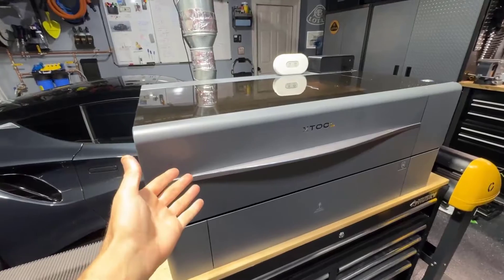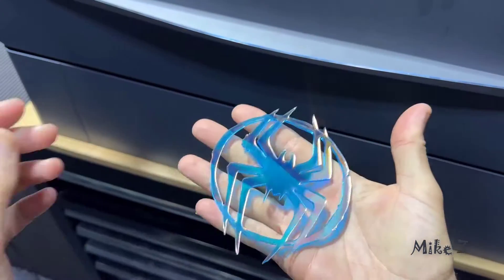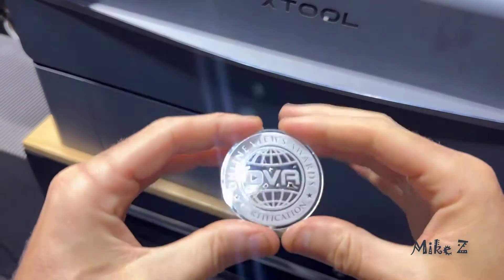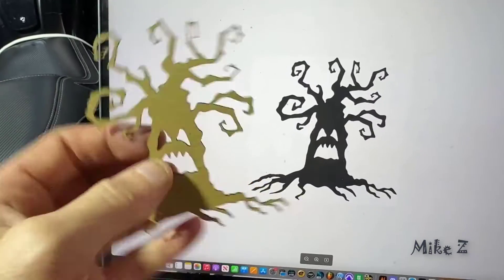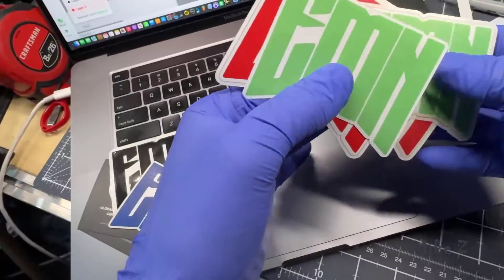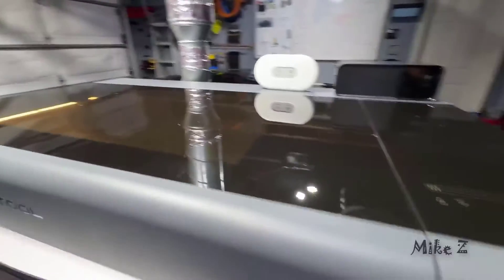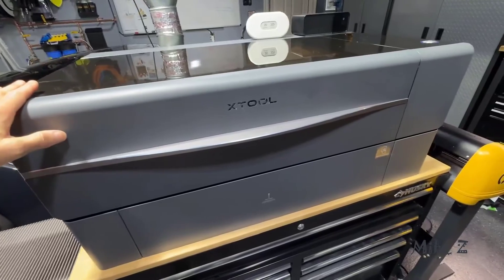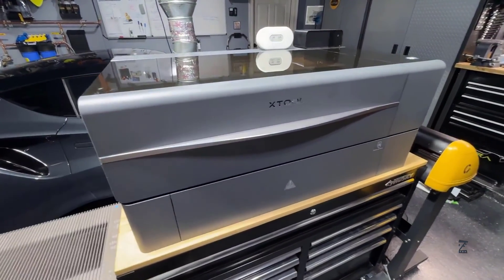xTool P2 55W CO2 Laser Cutter Review - Pros and Cons, after 2 years of use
Pro's 2-Year Verdict: Is the xTool P2 Hiding Flaws?
xTool P2 55W CO2 Laser Cutter, Smart Desktop CO2 Laser Engraver and Cutter Machine, Dual Smart 16MP Cameras, Curved Surface Engraving, Create with Wood and Metal, Acrylic, Glass, Fabric, Leather.
I found a pretty good price for this product on amazon. I'll leave the link below in the comments so you can check it out and see if you want to buy it for me.
B0CB7FMXZQ